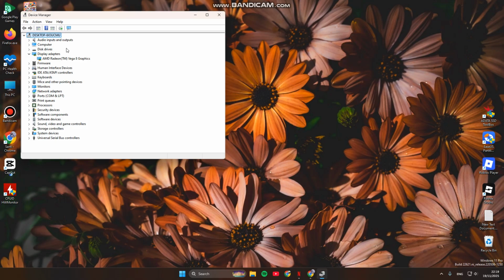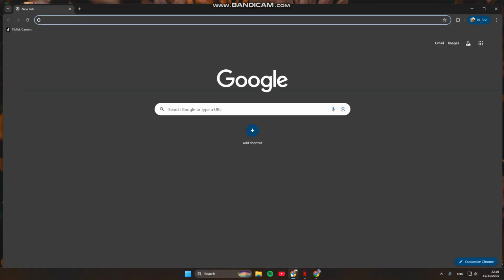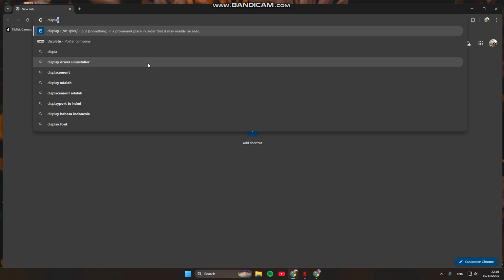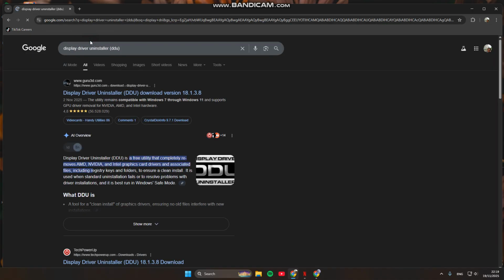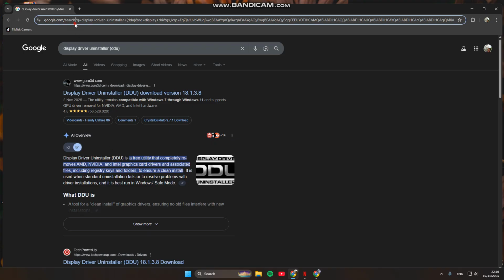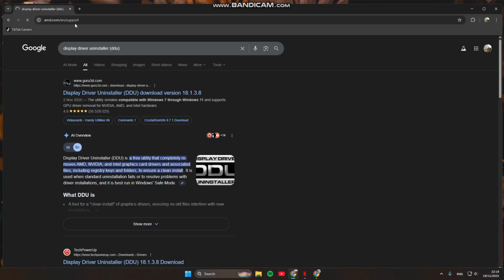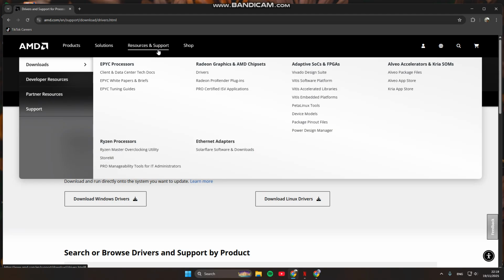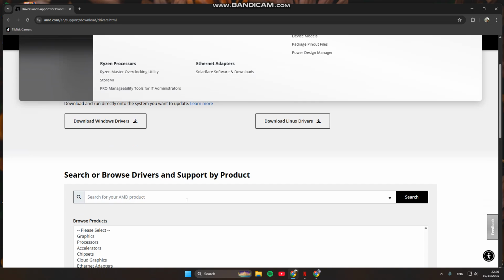Fix AMD Error FAST - shocking GPU mistake causing ERROR 173 exposed! how to fix AMD error 173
Struggling with AMD Error 173 and “no graphics hardware detected”? Here’s the fastest and simplest step-by-step fix to get your GPU working again!

🔥 Ensure Windows detects your GPU
⚡ Fix PCIe slot + power issues
🛠️ Clean old drivers with DDU
💻 Install correct AMD drivers
🔧 Set BIOS to use PCIe GPU
⬆️ Update Windows + chipset drivers